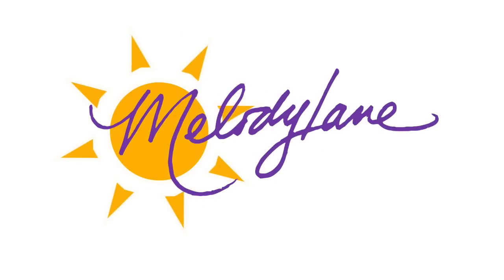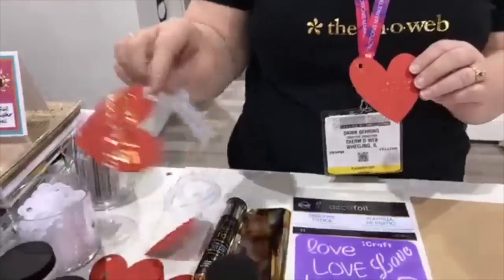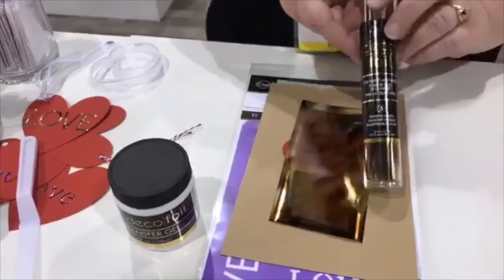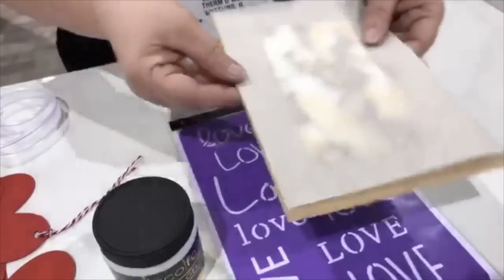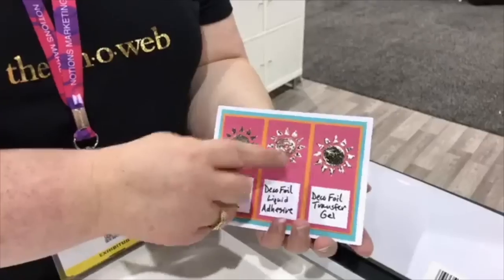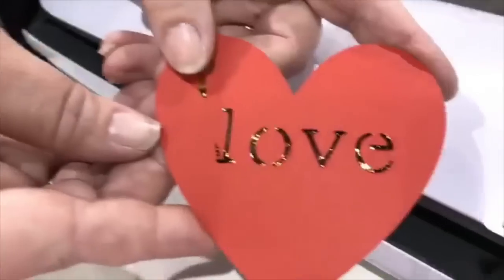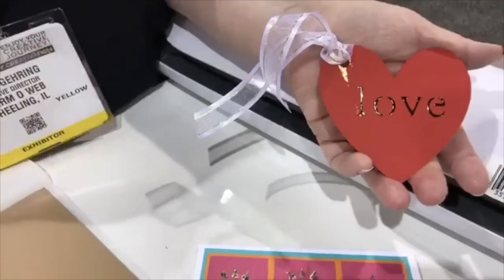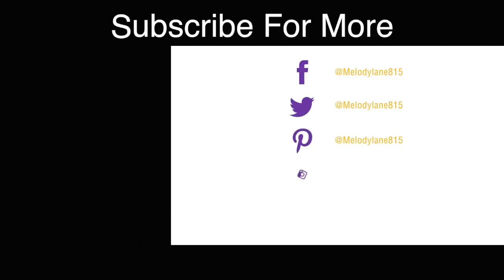Thermoweb New products Recorded Live